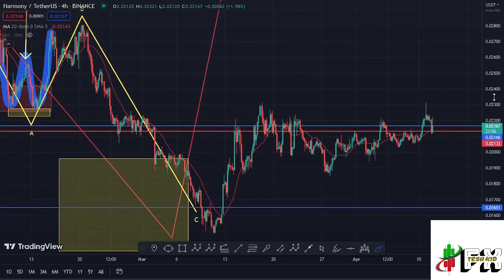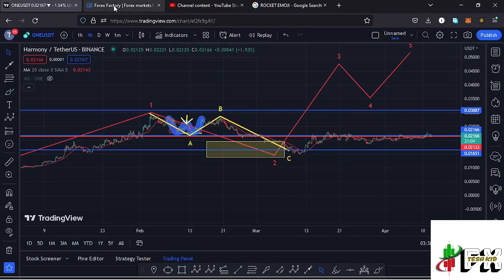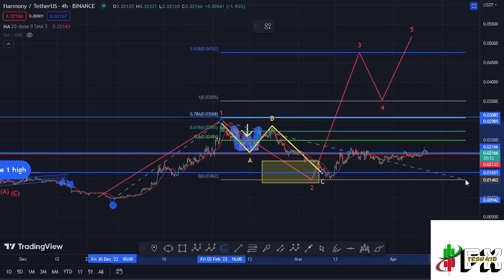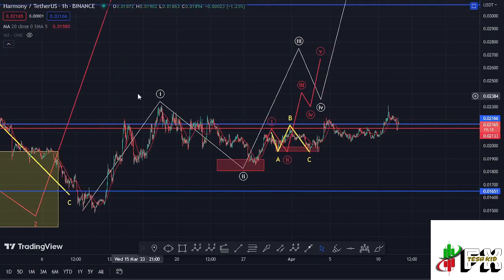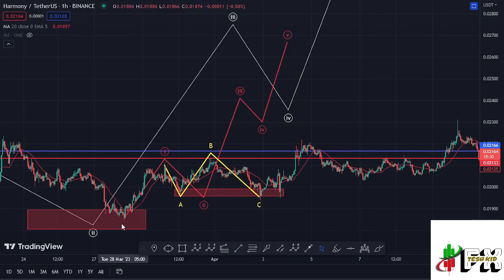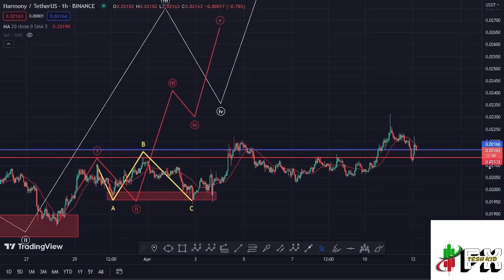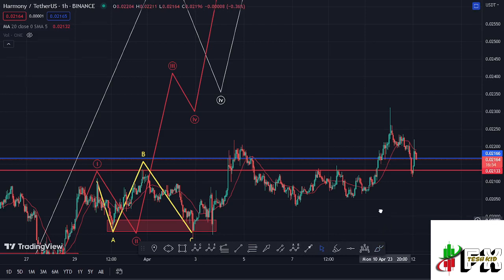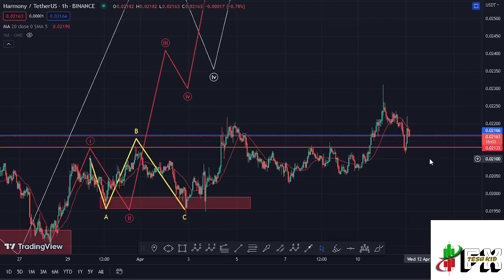🚨HARMONY ONE BREAKDOWN UPDATE [NEXT TARGETS]